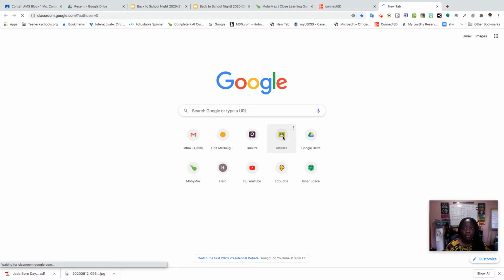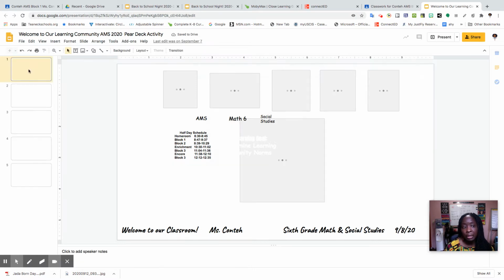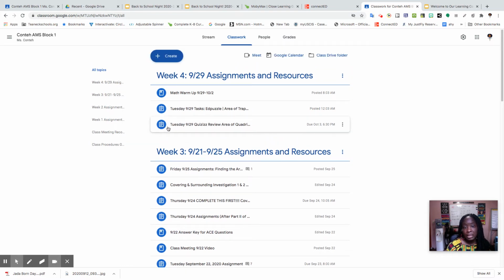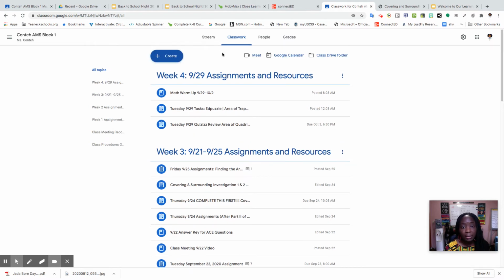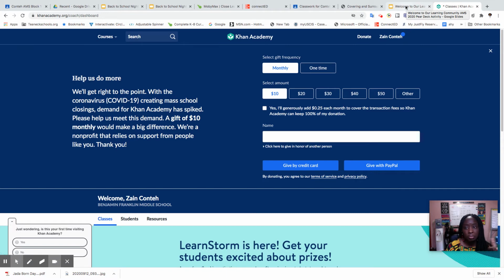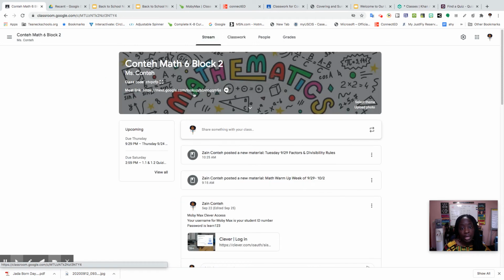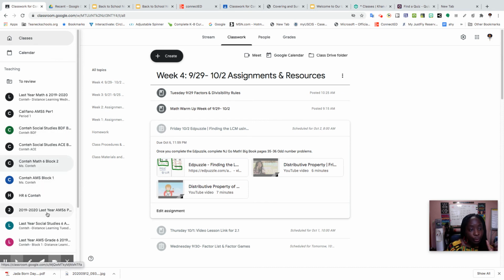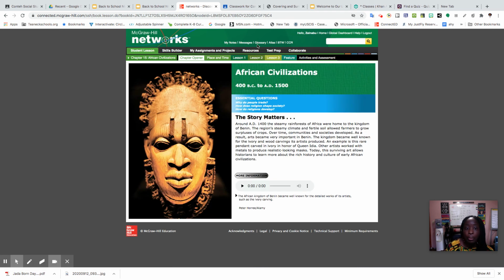Google Classroom & A Few Online Resources 2020